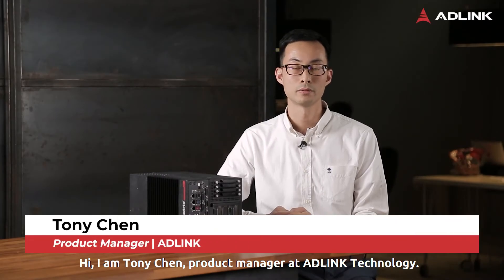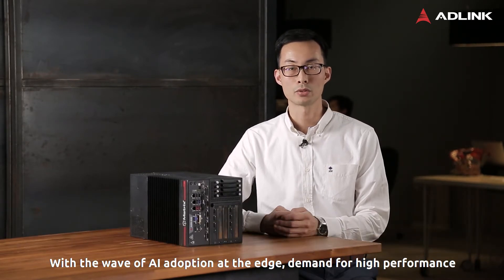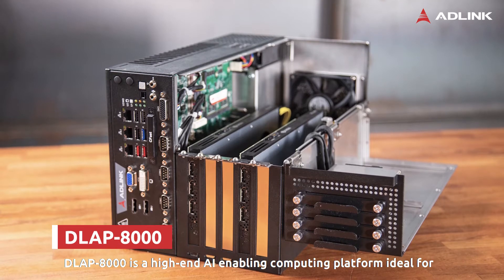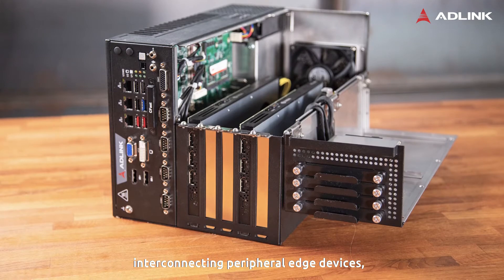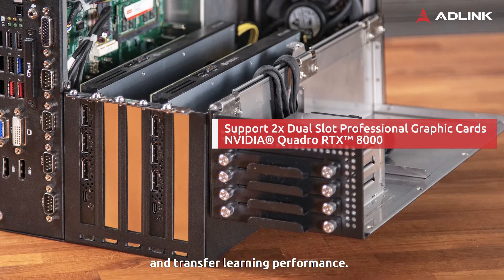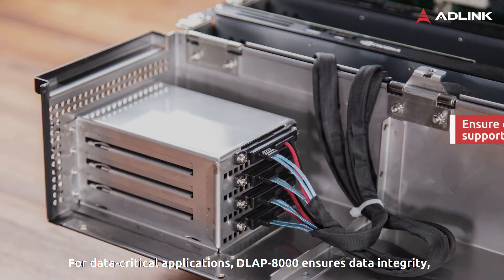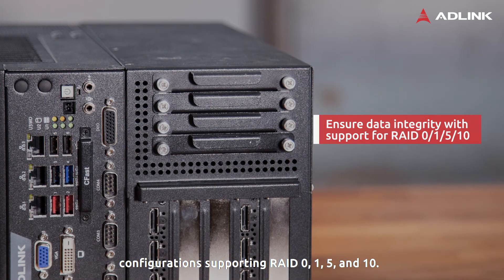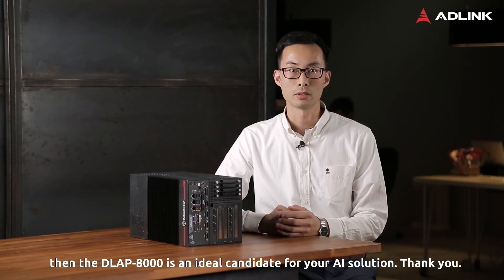DLAP-8000: Deep Learning Training and Inference Server for the Edge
Demand for high performance GPU-enabled solutions at the edge are increasing to satisfy mission-critical AI applications. DLAP-8000 is a high-end AI-enabled computing platform ideal for deep learning training and inference at the edge. DLAP-8000 supports a rich set of I/O interfaces and two dual-slot full-height, full-length professional graphics cards, enabling real-time AI inference and transfer learning at the edge.